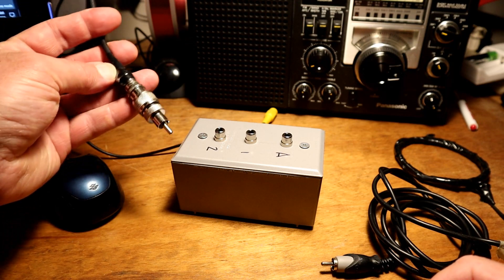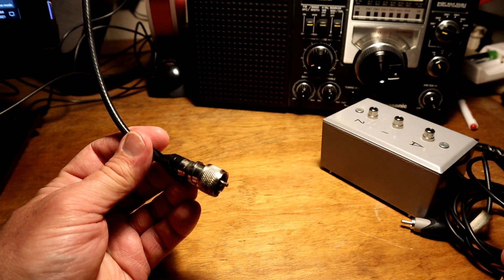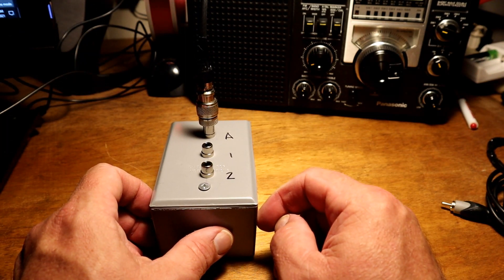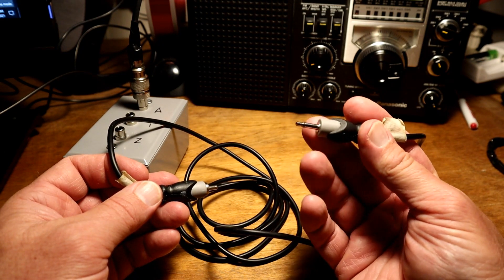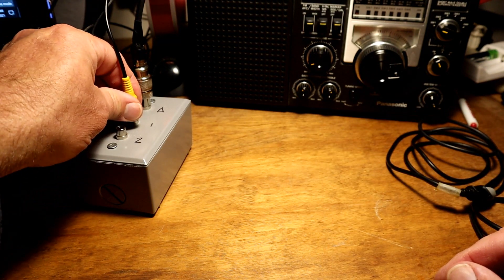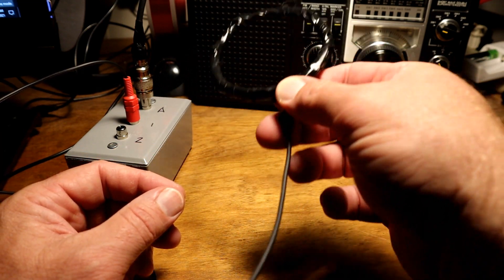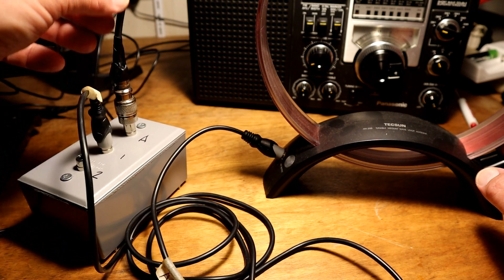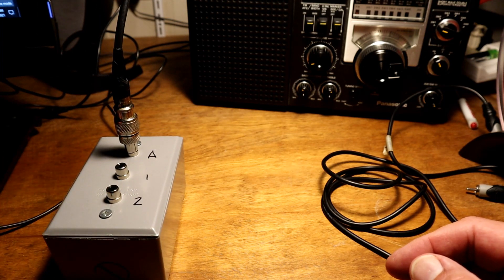My Antenna Setup for Shortwave and Mediumwave Radio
Hey gang...covering a bit of old ground here today, but I thought it might be helpful to make a somewhat concise video detailing my antenna setup, from the trees in my backyard to my radio, so to speak.

Most of the components of this random-wire antenna setup (wire, coax, connectors) can be found

Here's a link to "lowbander," the seller of the 9:1 transformer: